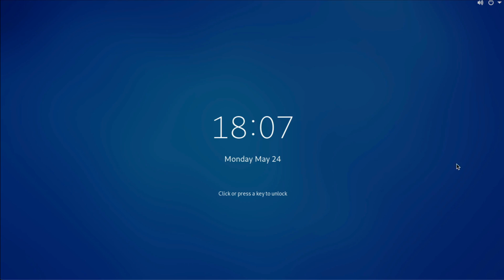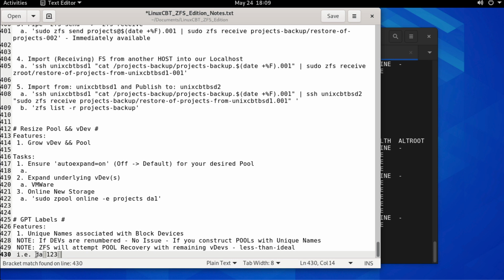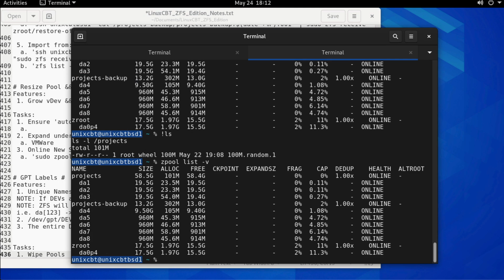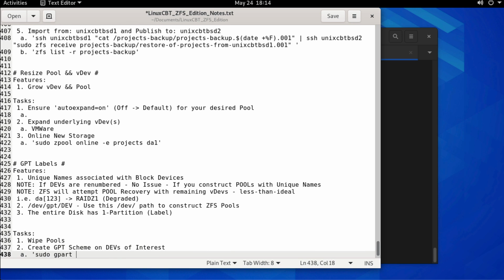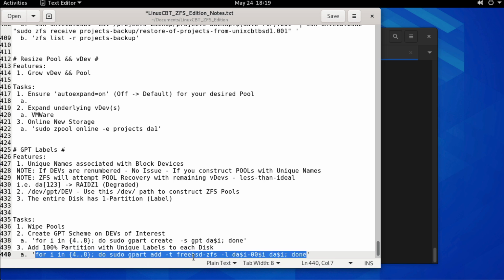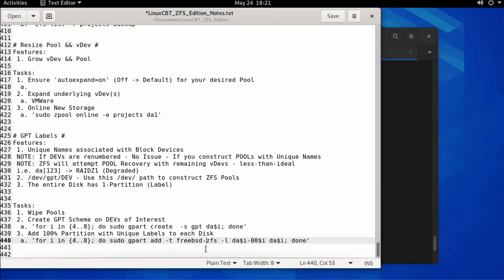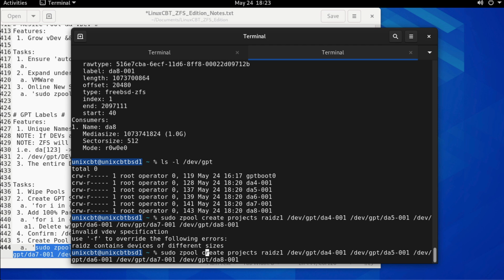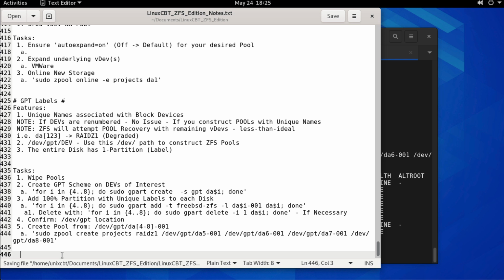Implementation of GPT Labels